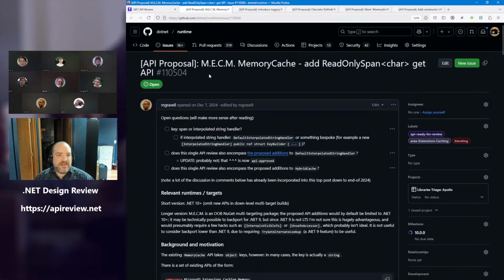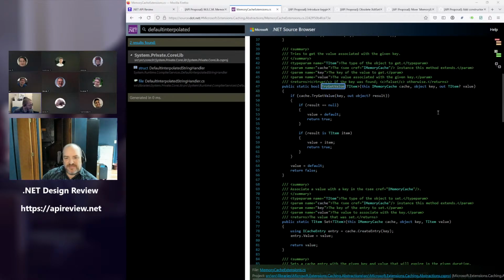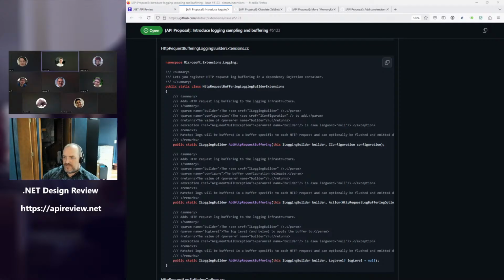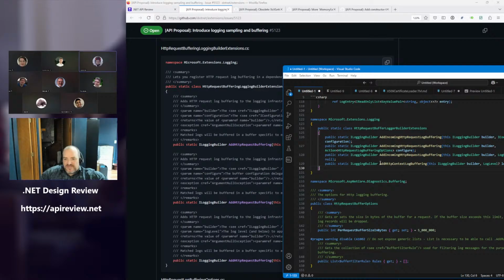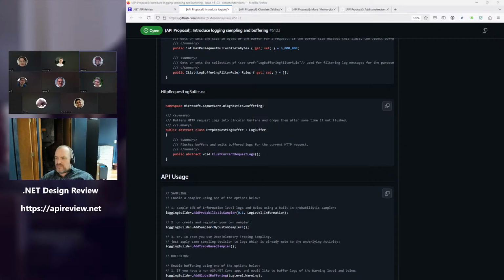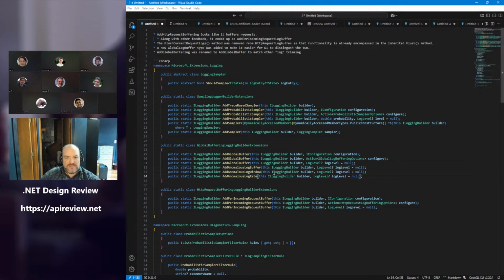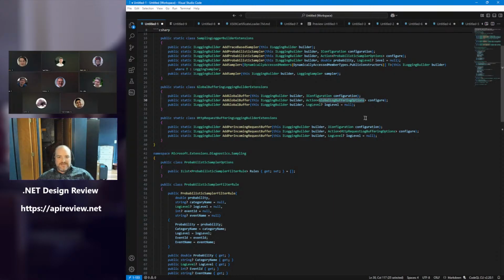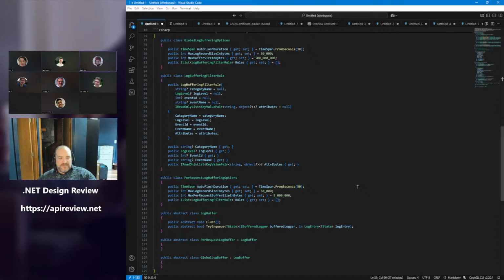.NET API Review